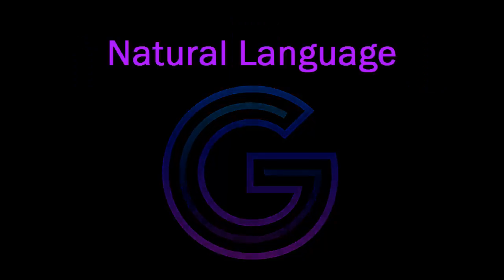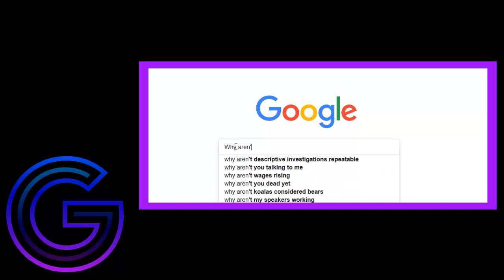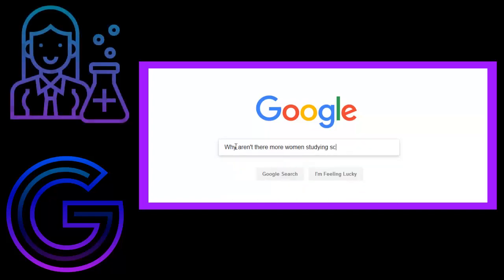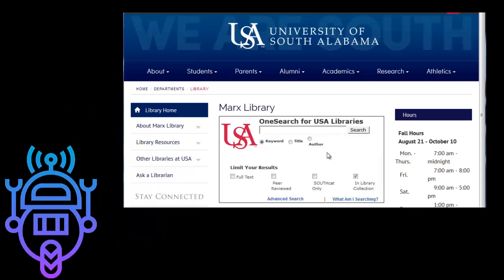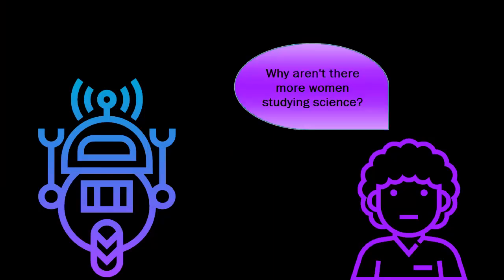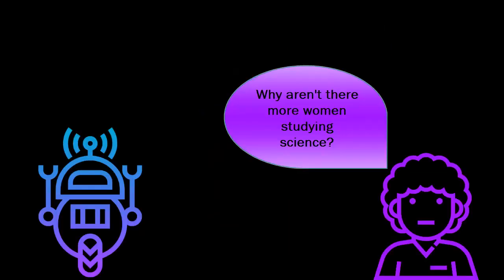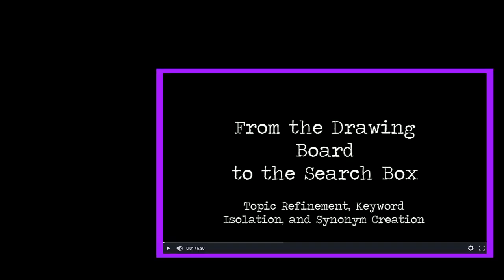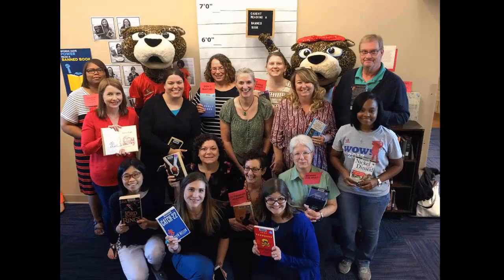Natural Language vs. Search Terms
Learn the difference between natural language and keywords/search terms when finding research.